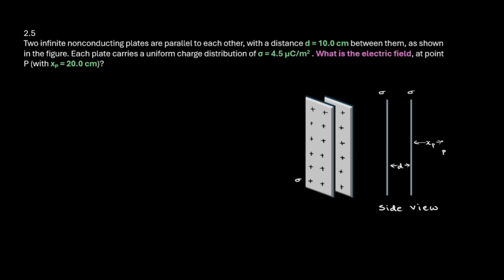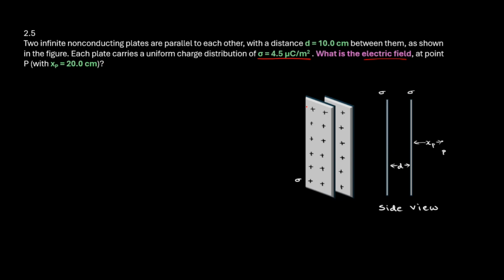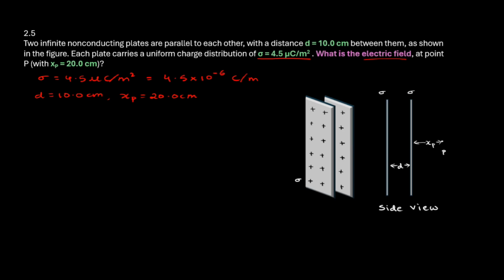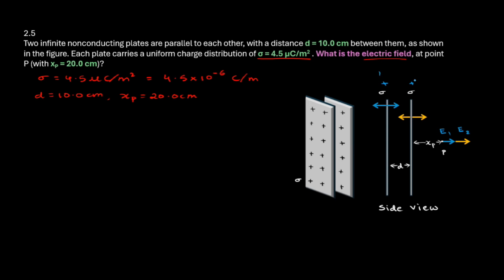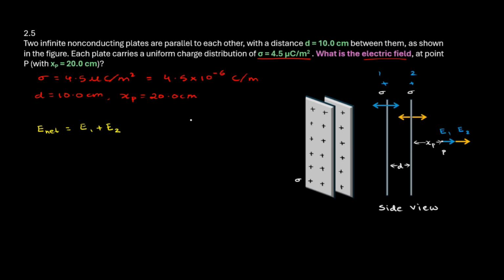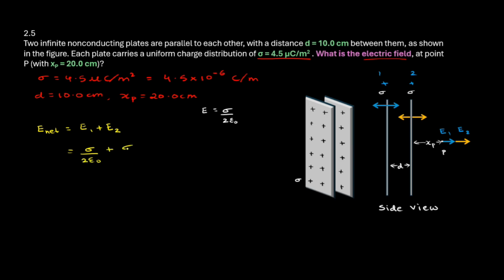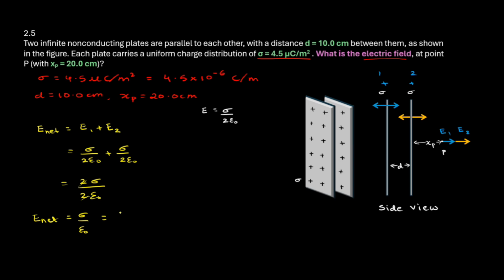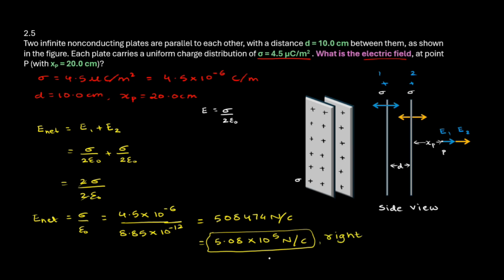Grade 12: ( Q 5) 2.5: Electric field at a point due to nonconducting plate |Gauss's Law